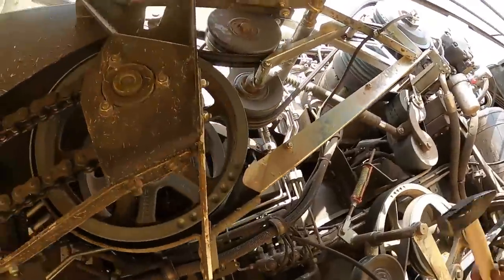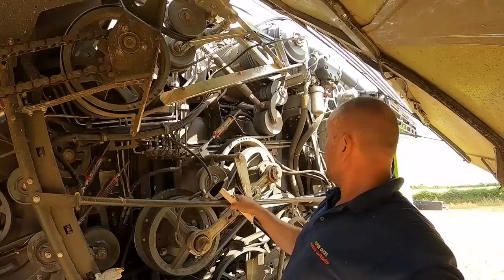Claas 6600 in Barley